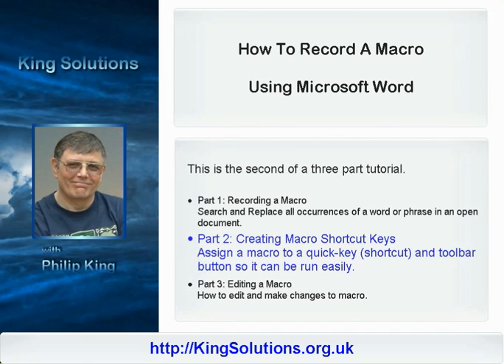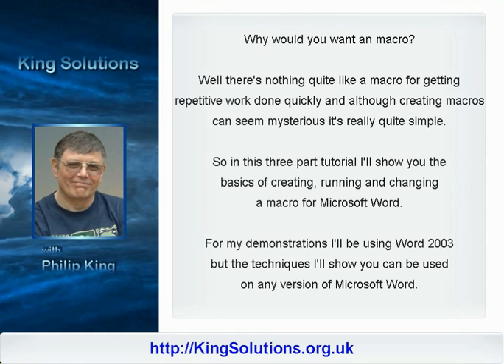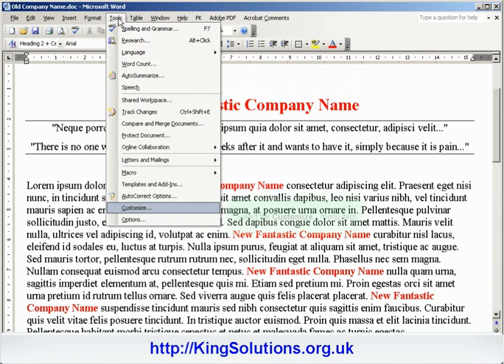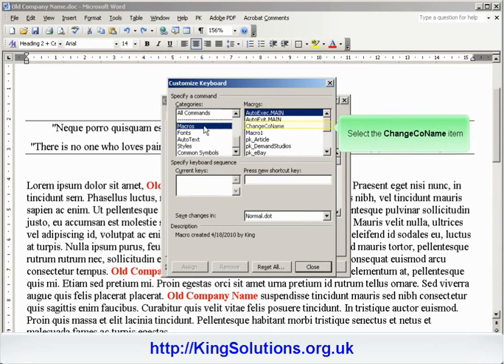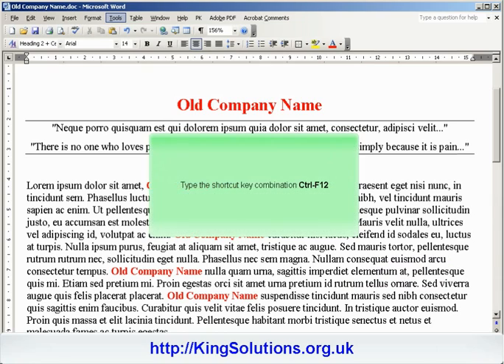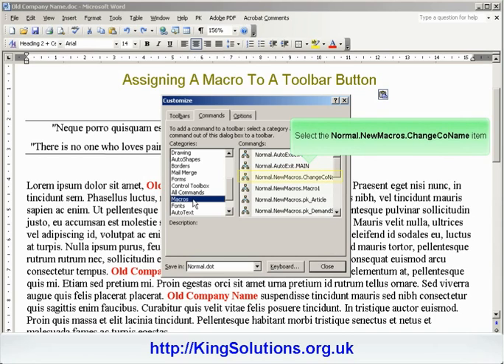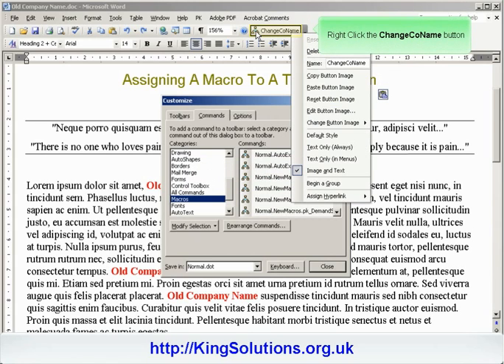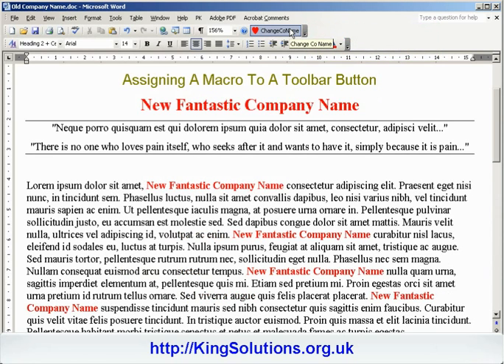How to Record a Macro Using Microsoft Word - Part2.avi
This is the second of a three part tutorial covering the recording of a macro using Microsoft Word. If you would prefer a Hi-Resolution version of this video one can be downloaded from my website with a printable guide.

In Part One you learned how to use the Macro Recorder to turn your keystrokes and mouse movements into a macro code. In this section, you will learn how to assign a macro to a quick-key or keyboard shortcut and a toolbar button so the macro can be run easily.